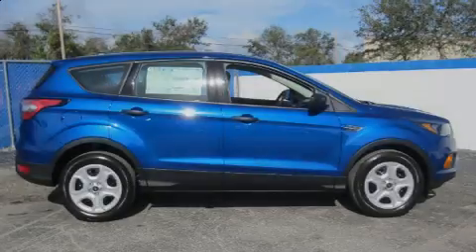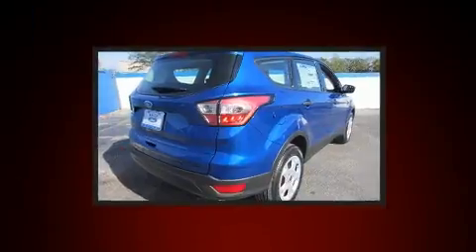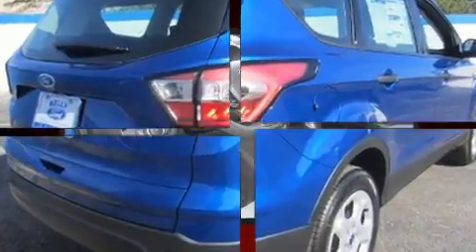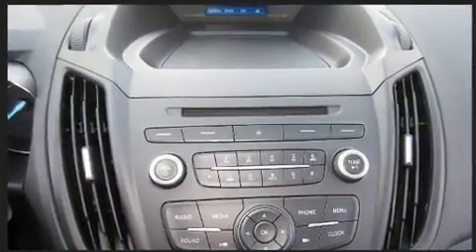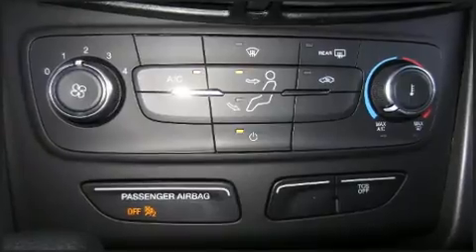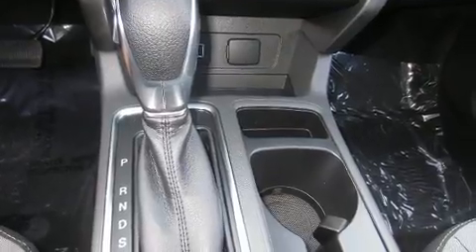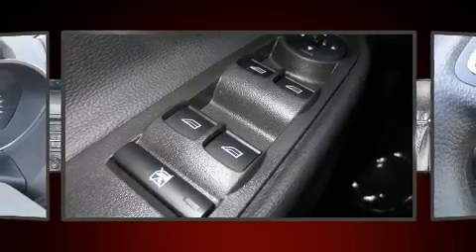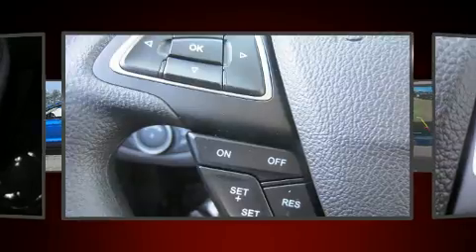2018 Ford Escape S in Melbourne, FL 32935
Kelly Ford
776 Magnolia Ave.

Introducing the 2018 Ford Escape. Under the hood you'll find a 4 cylinder engine with more than 150 horsepower, and for added security, dynamic Stability Control supplements the drivetrain. Top features include front bucket seats, a rear window wiper, adjustable headrests in all seating positions, fully automatic headlights, power door mirrors, power windows, remote keyless entry, and 1-touch window functionality. You and your passengers will enjoy the stereo system, which includes a CD player with MP3 capability, steering wheel mounted audio controls, and 6 speakers, enhancing the audio experience throughout the interior. Side curtain airbags deploy in extreme circumstances, shielding you and your passengers from collision forces. You will have a pleasant shopping experience that is fun, informative, and never high pressured. Stop by our dealership or give us a call for more information.